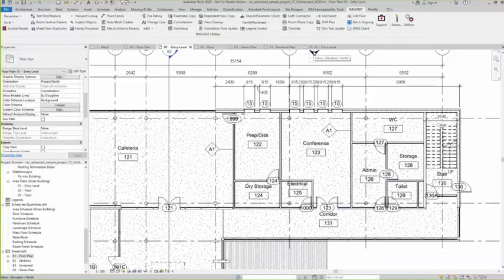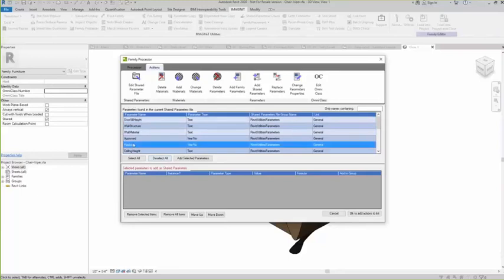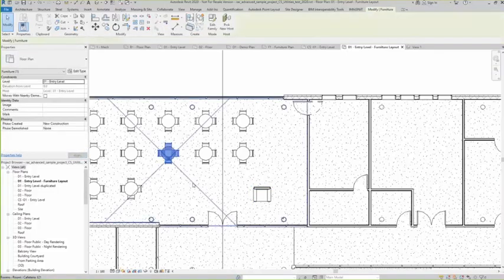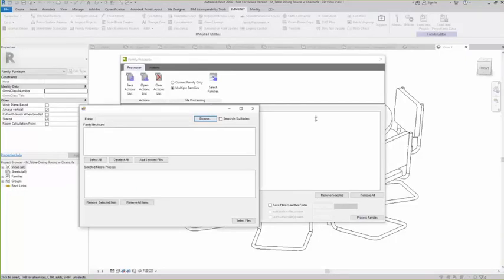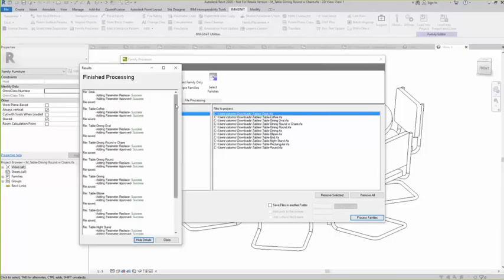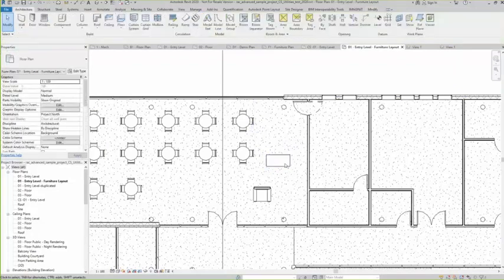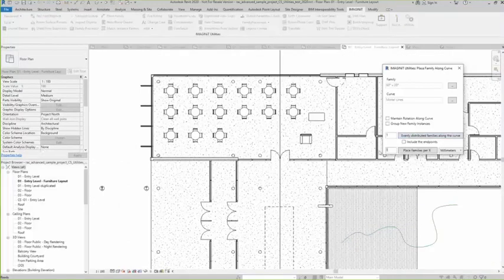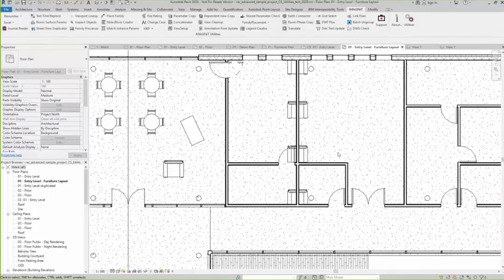Utilities for Revit Family Processor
The Family Processor automates several actions across one or more Revit families.

Complimentary for IMAGINiT customers, but available to everyone.